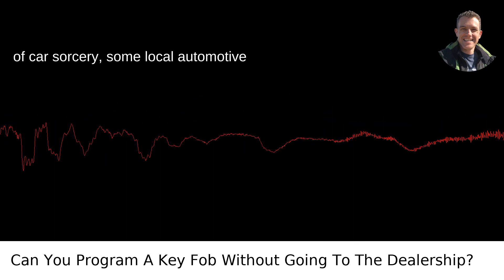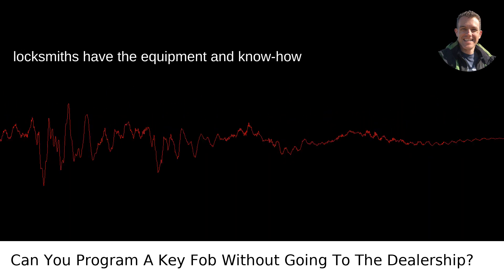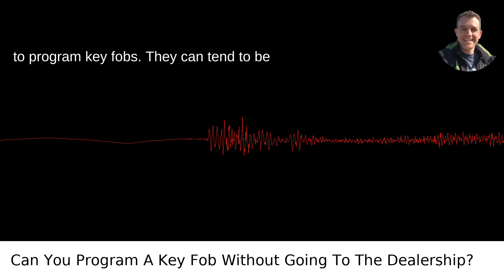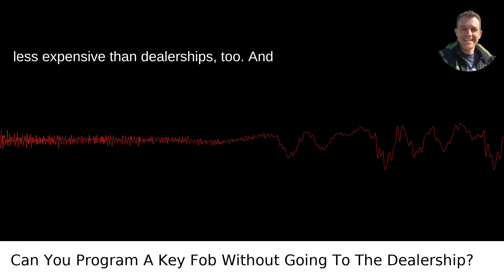Can You Program A Key Fob Without Going To The Dealership?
I answered this question on Quora My video answer to the question: Can You Program A Key Fob Without Going To The Dealership?